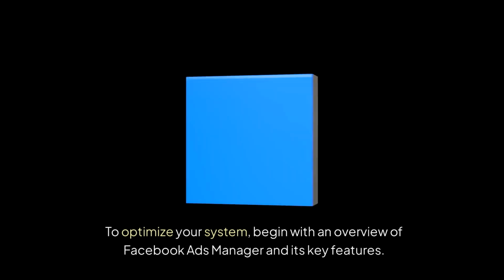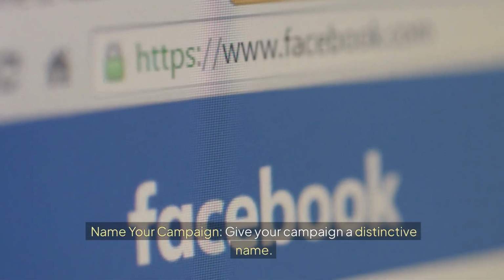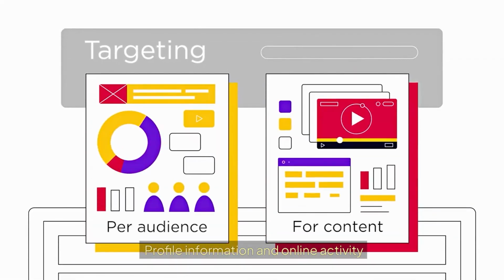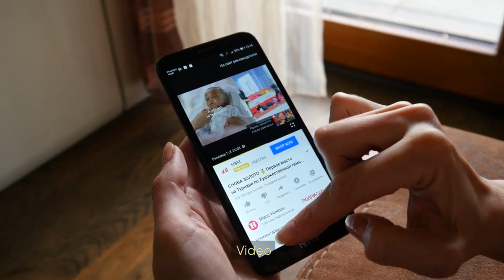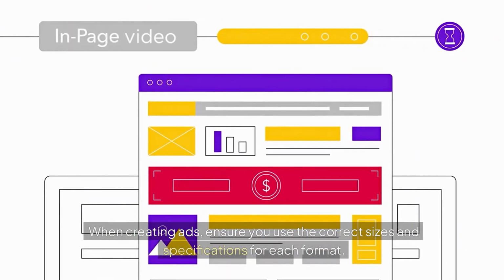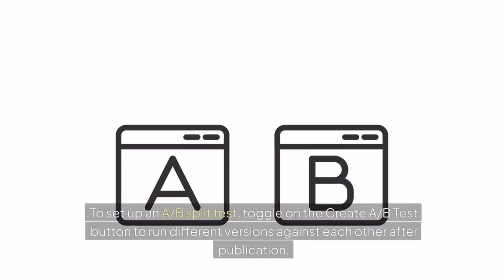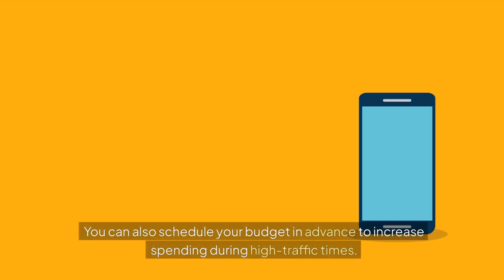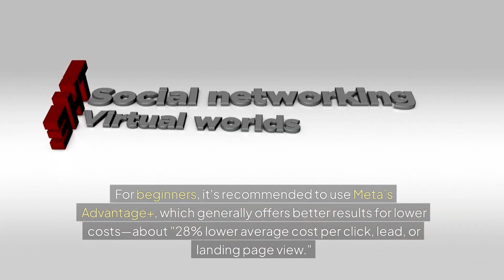I Spent $500,000 on Facebook Ads (Here's What I Learned)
Learn how to run Facebook ads like a pro and start making money with the ultimate guide shared in this video! Discover the secrets to dominating social media and boosting your business's reach and sales effortlessly. Don't miss out on the compelling reasons to advertise on Facebook and build brand awareness in no time.